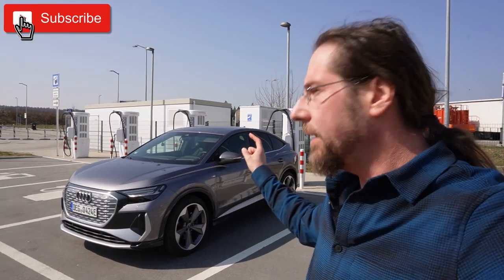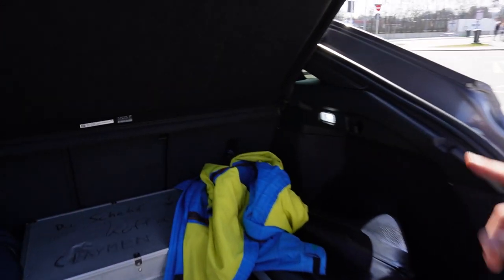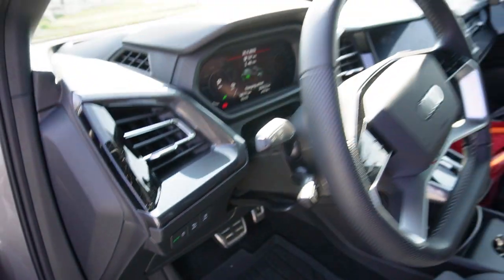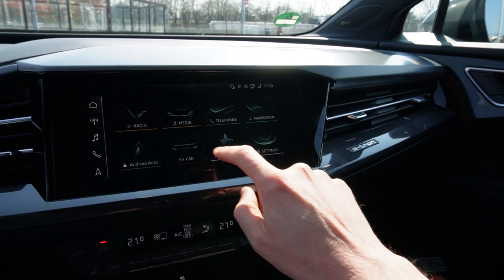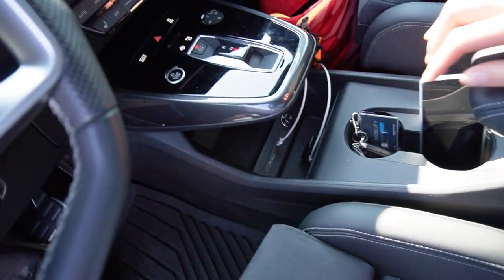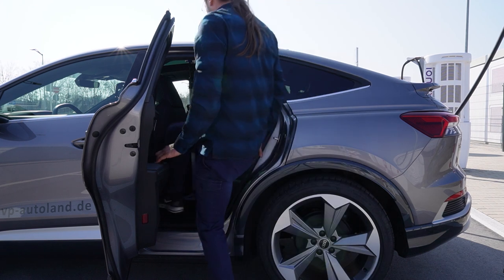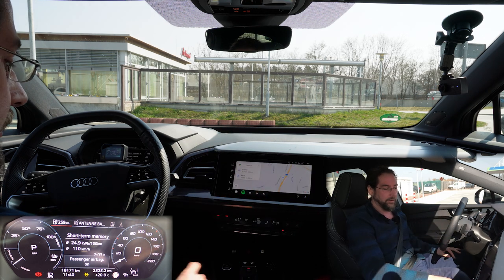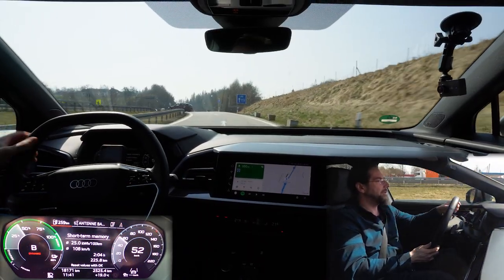Audi Q4 etron 50 Sportback - Interior and Drive Review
Take care